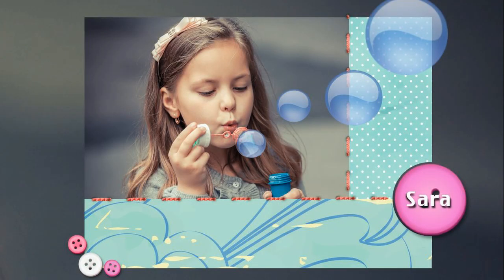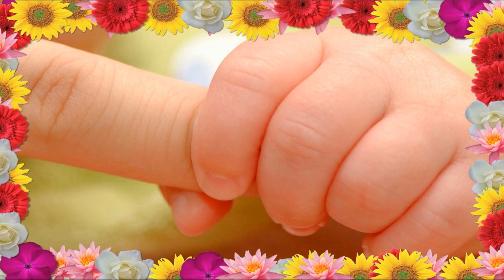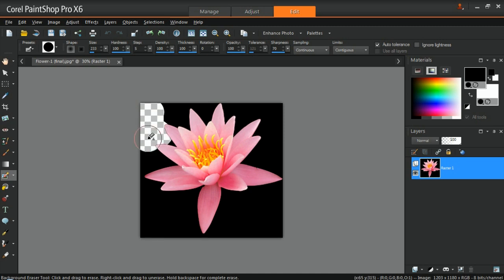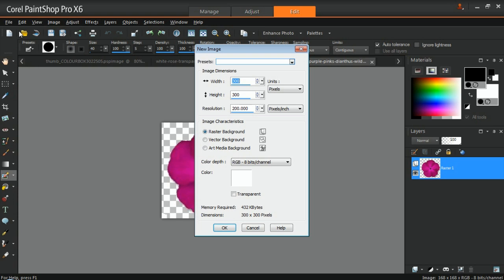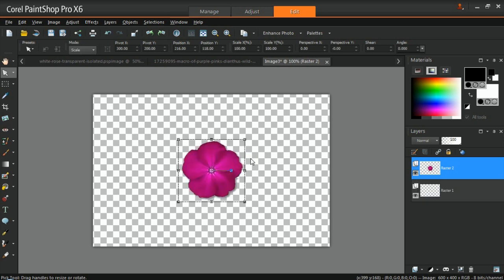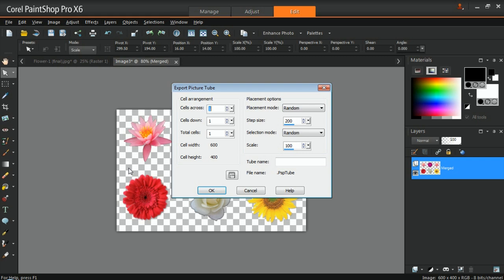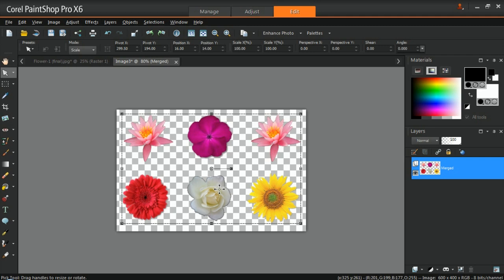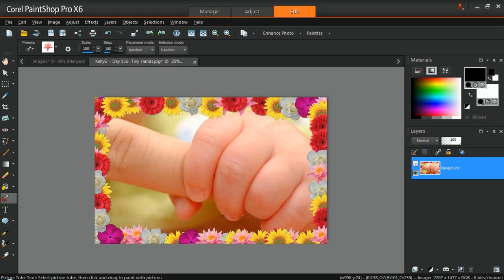Create Your Own Picture Tubes in PaintShop Pro X6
In this tutorial you will learn how to use and create Picture Tubes in PaintShop Pro X6.

Don't forget to visit the Discovery Center for video and written tutorials, tips, eBooks and more!